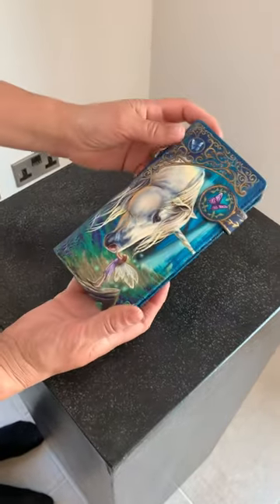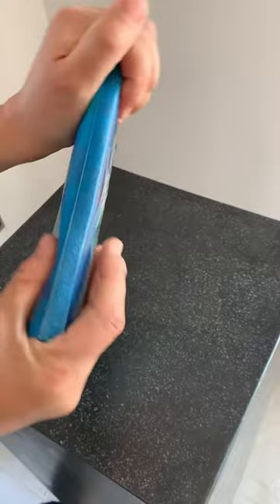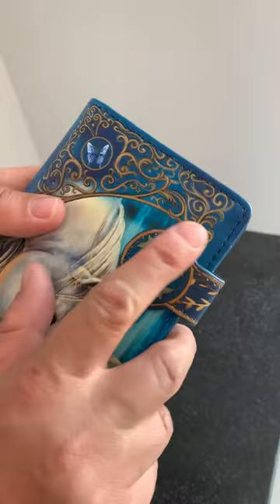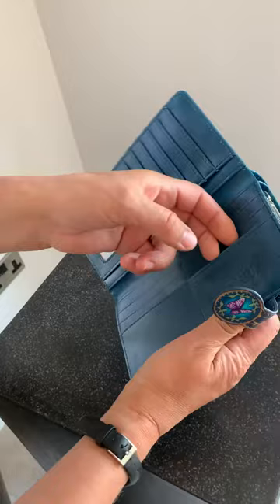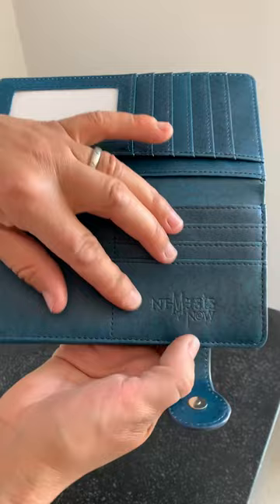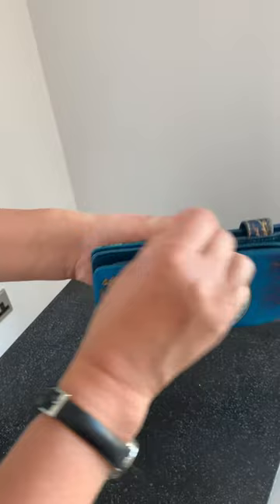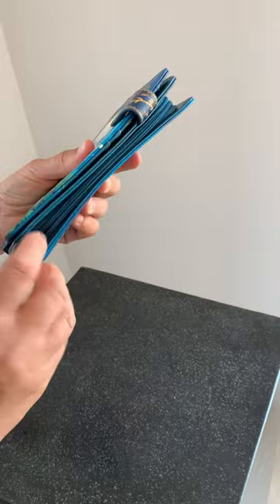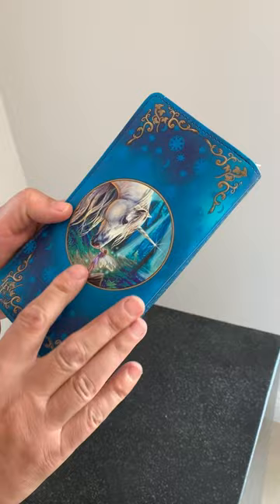Lisa Parker shows us the brand new purse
Coming soon from Nemesisnow